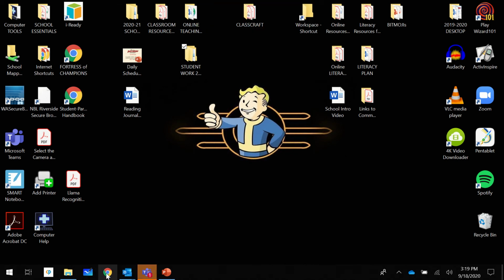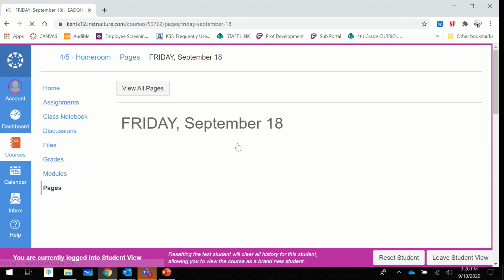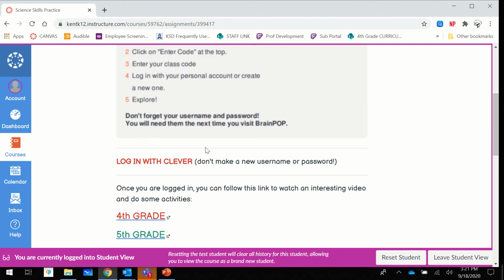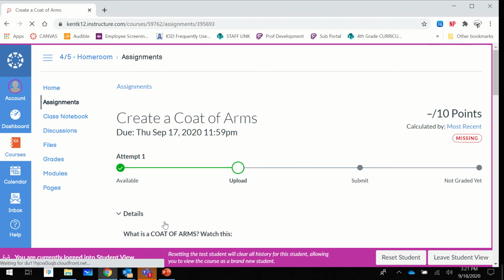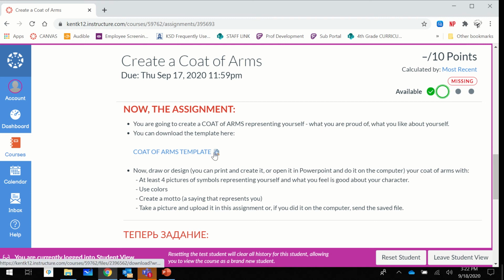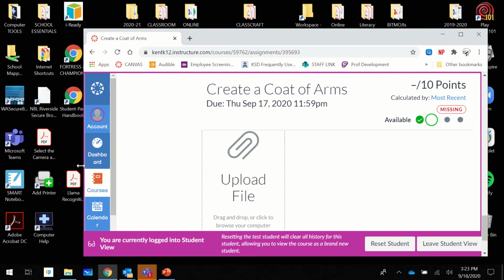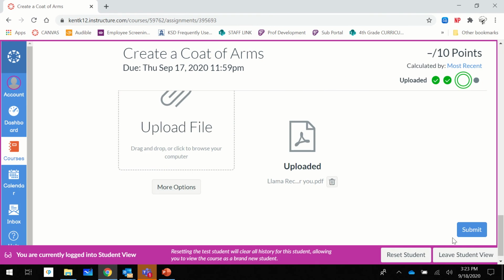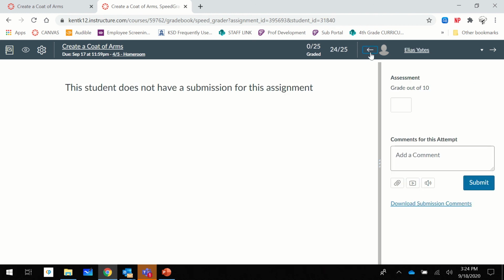Assignments in Canvas: How to Find and Submit Them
Canvas is where we find assignments and turn them in. Here is how!